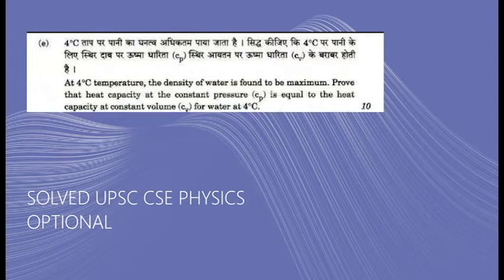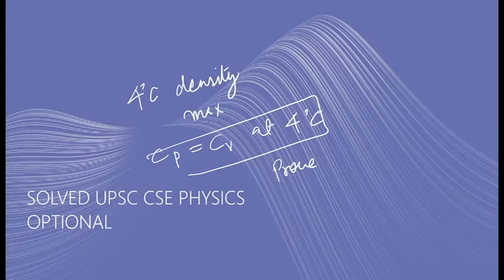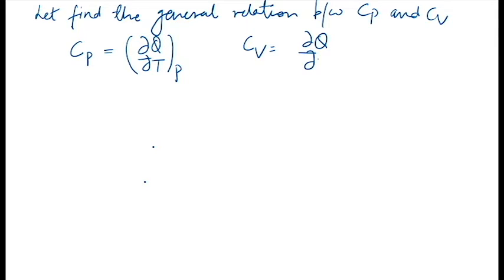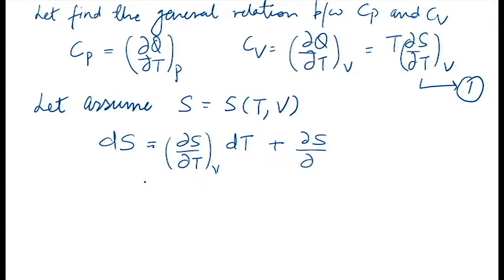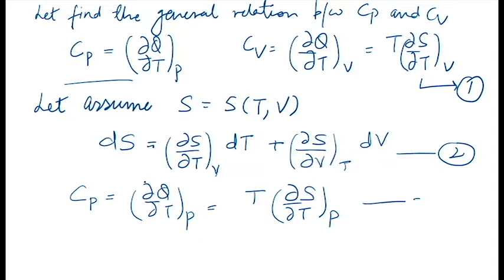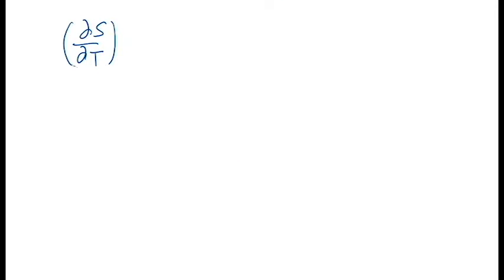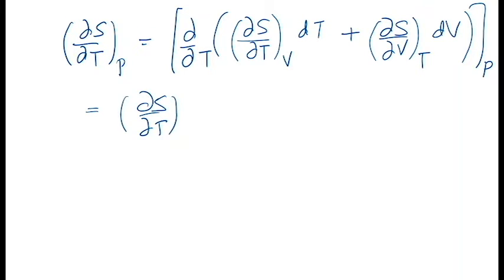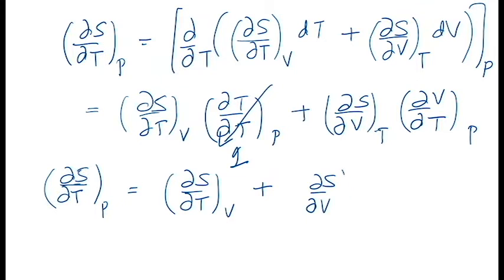SOLVED UPSC CS 2018 PHYSICS OPTONAL PAPER 1 - QUES 5(e)